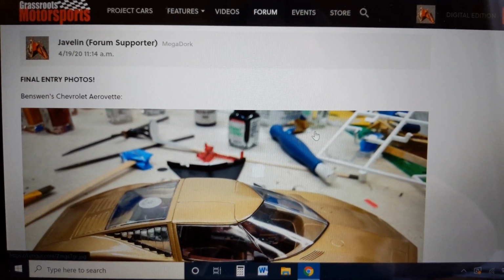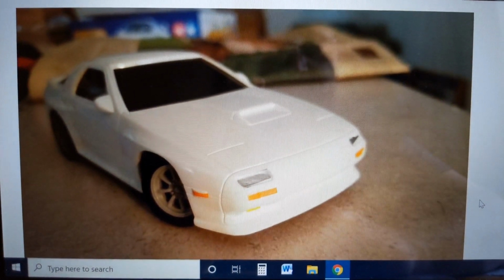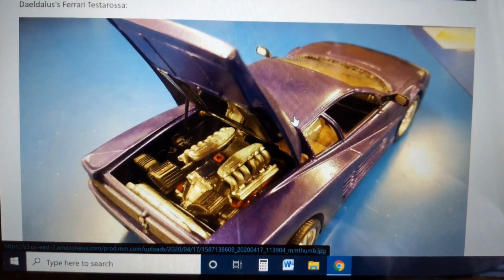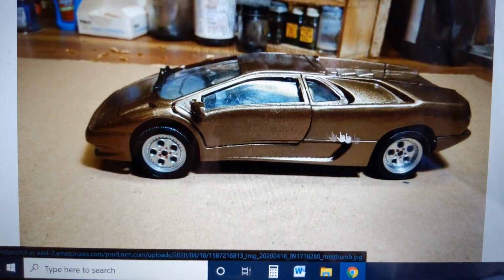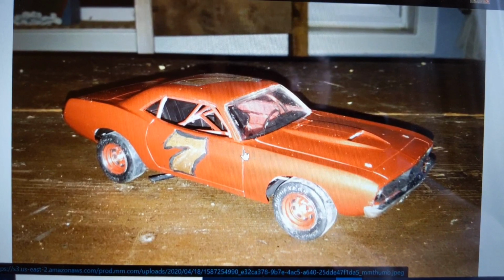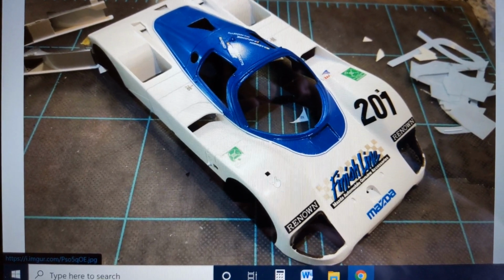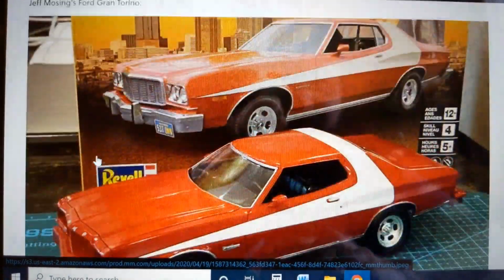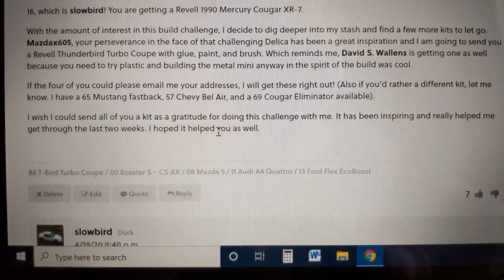Miniatures Monday - Episode 60: Model Car Challenge results!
The unofficial model car show we hosted on the Grassroots Motorsports Magazine forum has finished. We show all the completed models and WIP entries and reveal the winners of the random kits.